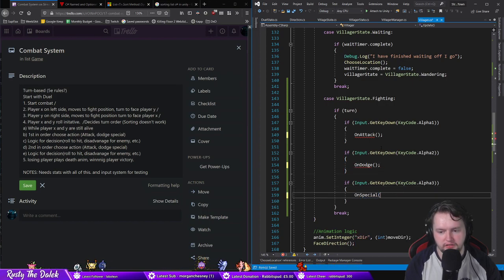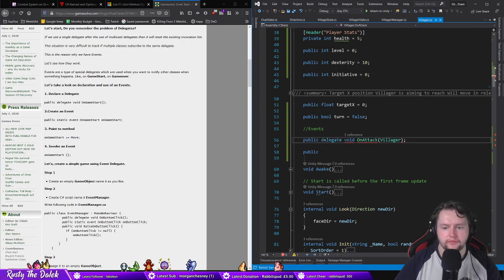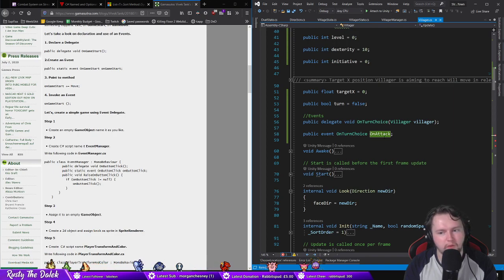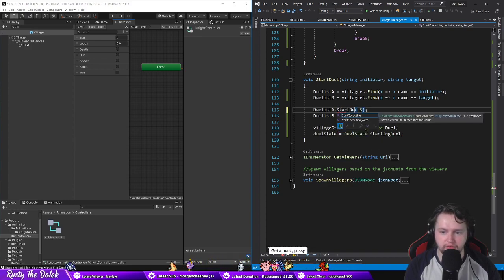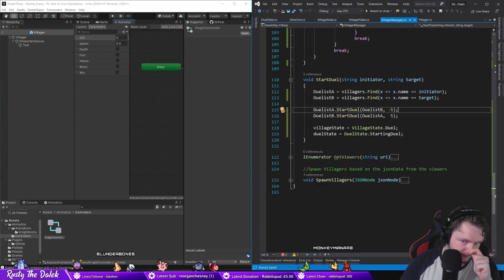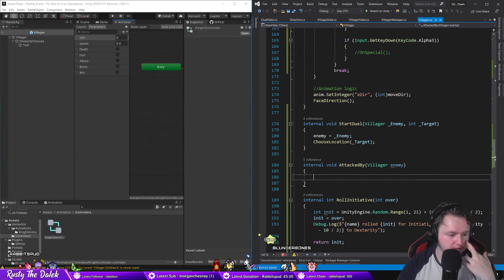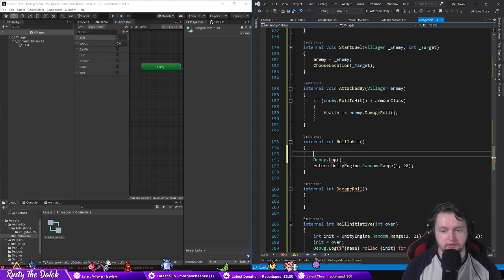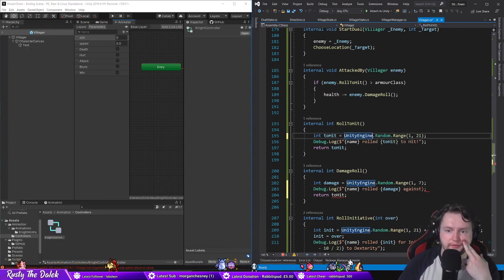Events for attacking in C#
I work on some events for handling attacks in the combat system -- Watch live